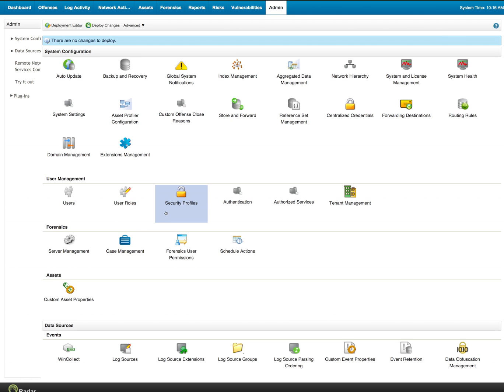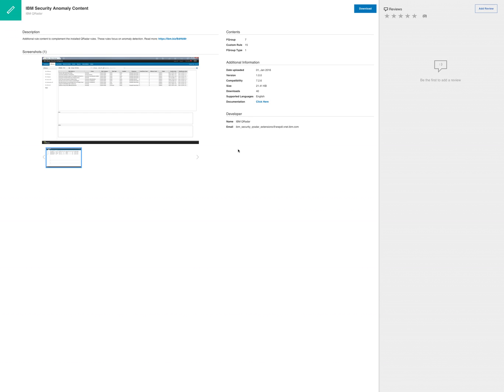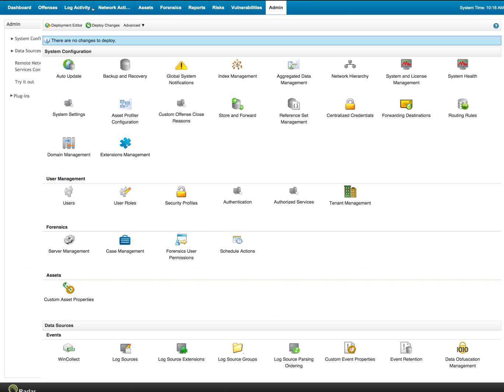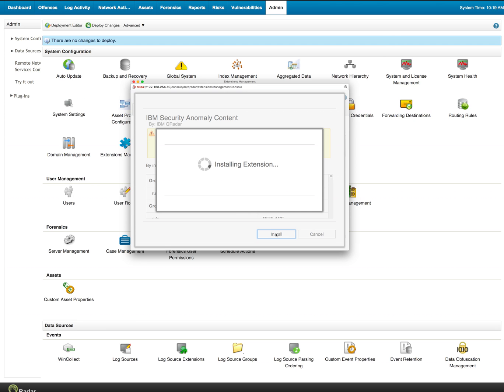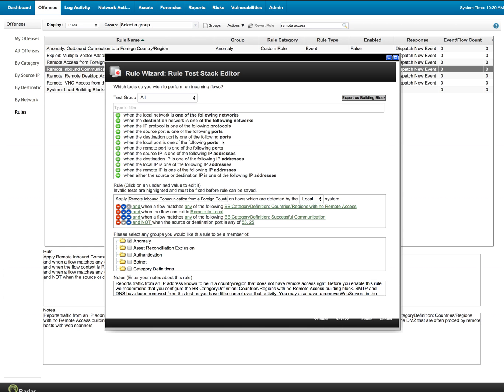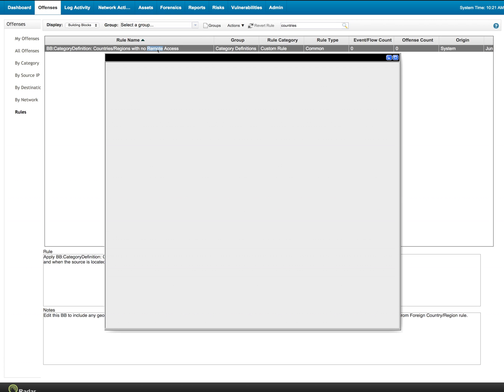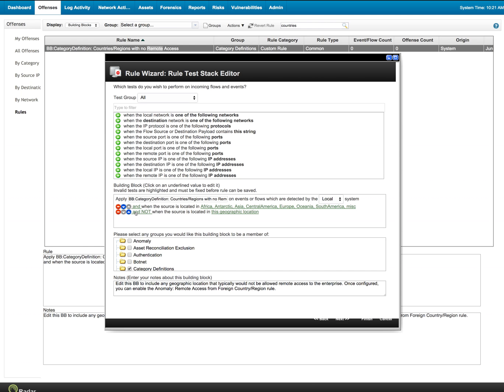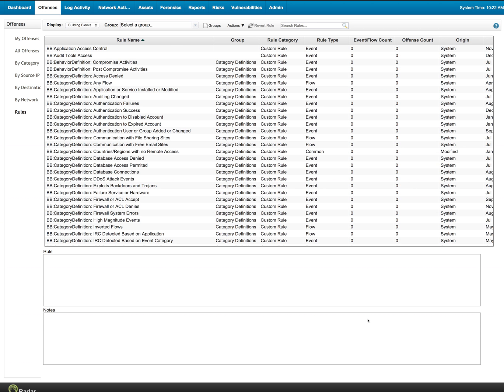Qradar Updates to the App Exchange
New rules, building blocks, reports and other elements have been added in QRadar's App exchange, that allows you to easily augment the things you do with QRadar. Here we show an example on how to install one of the packages and modify it to meet specific needs.
At the end I show how to modify one of the new building blocks by adding an negated condition. The same could be achieved by editing the South America and removing a country without having to add that extra condition.